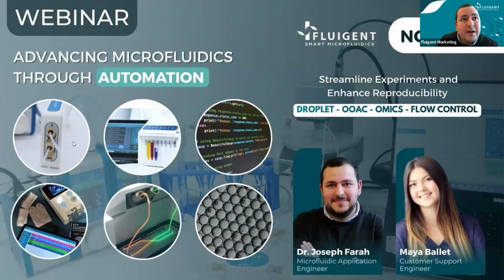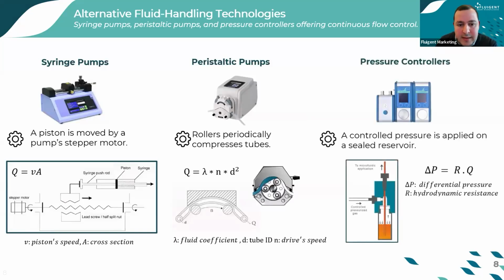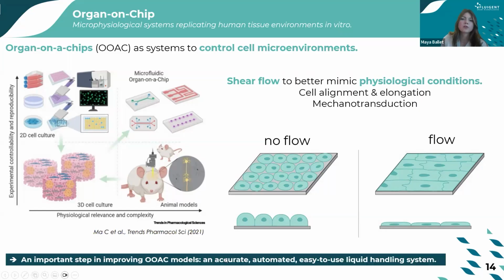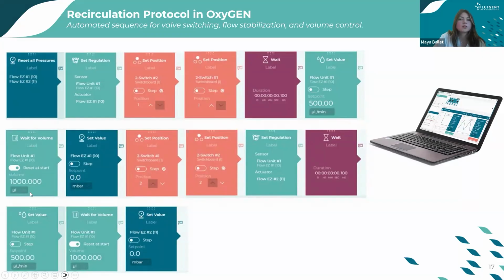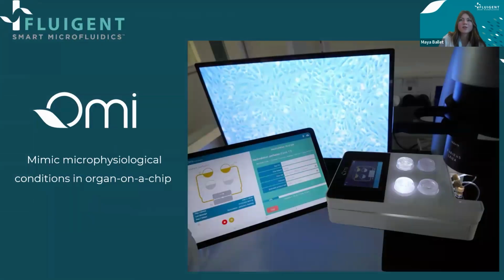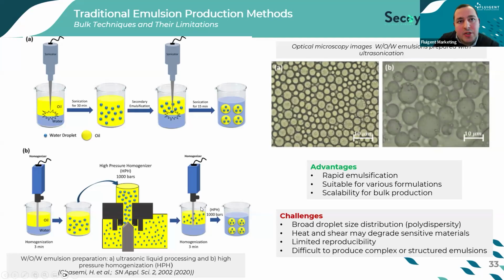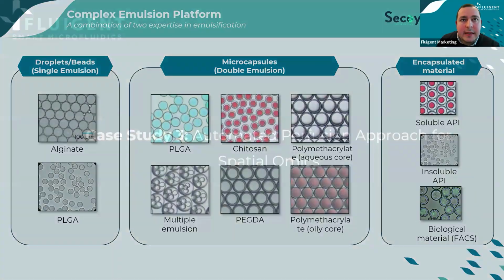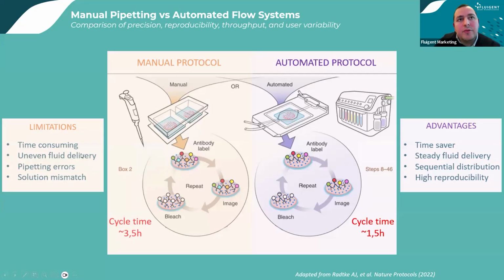Advancing Microfluidics through Automation - Webinar - Fluigent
Want to know how every lab can benefit from reliable, versatile, and accessible liquid handling automation?
Application : Droplet Generation, Organ on Chip, Recurculation, Perfusion, Flow Handling...

📩Any Question?

As experimental complexity increases, so does the need for reliable, automated systems that can manage microfluidic protocols with minimal variability. These sessions will bring together experts from Fluigent to demonstrate how automation tools and flow control technologies can optimize microfluidic setups, reduce human error, and simplify fluidic experiments.

🎥Agenda of the webinar:
How automation enhances reproducibility and efficiency in microfluidic research.
The role of flow control systems as tools supporting precise and stable operation.
Applications of automation across droplets, organs-on-chip, and cell-based studies.
Guidance on setup optimization, calibration, and workflow management.

📚Read our review on "Automation in Microfluidics: Real-Time Monitoring and Feedback Loops"

0:00 Welcome
00:36 Introduction & Context: From manual pipetting to microscale flow control
12:45 Real Case Study 1: Recirculation for OOAC applications
32:22 Real Case Study 2: Droplet-Based Microfluidics
40:24 Real Case Study 1: Automated Perfusion Approach for Spatial Omics